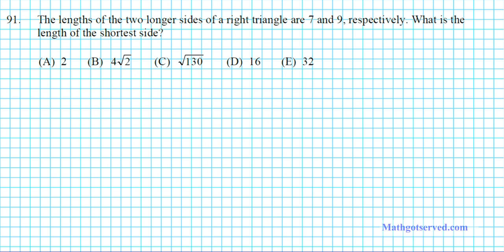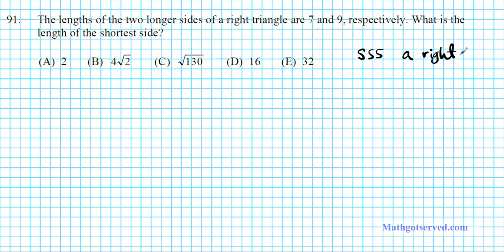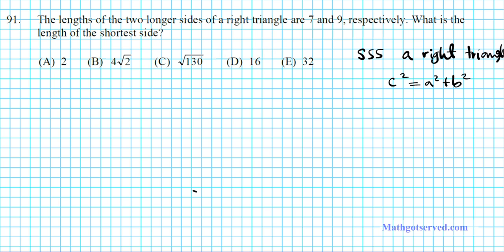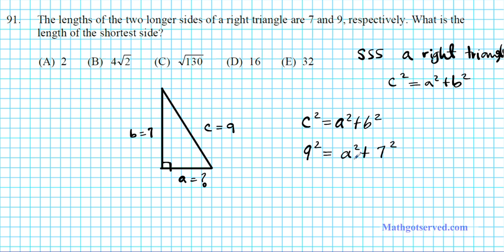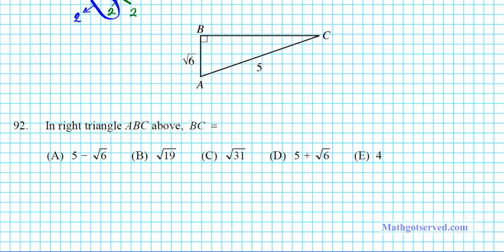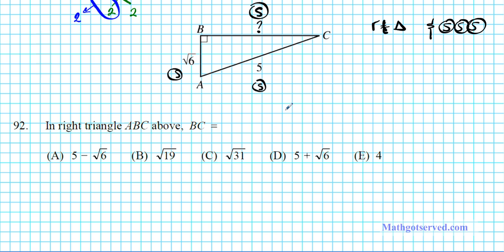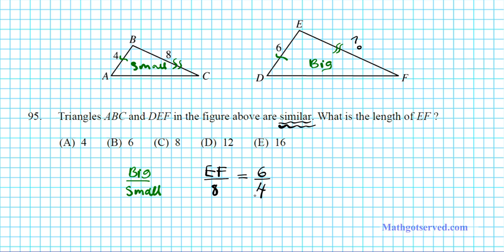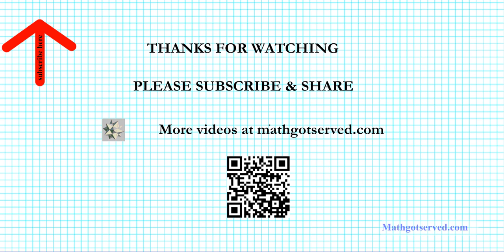elm ept pt X 91-95